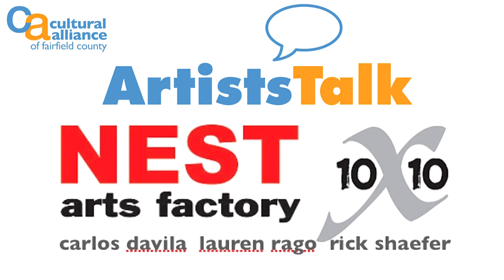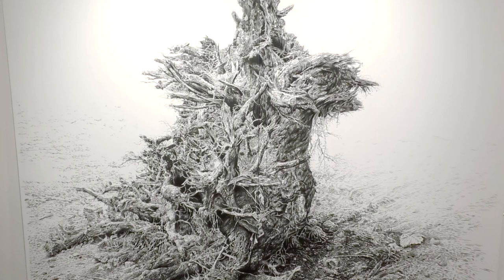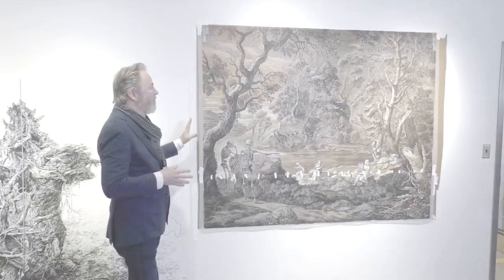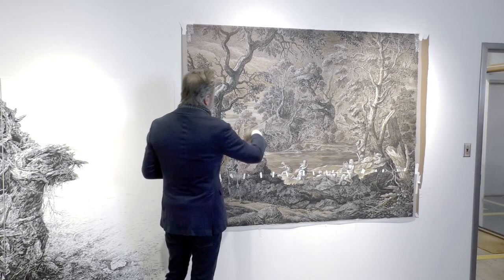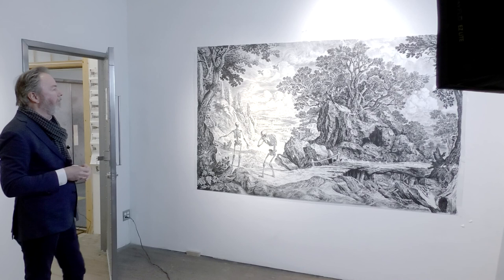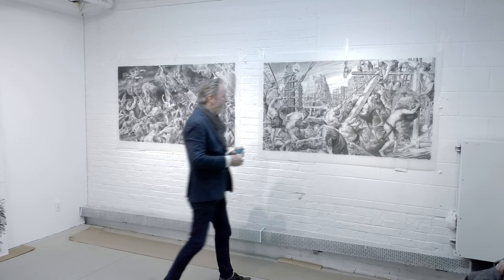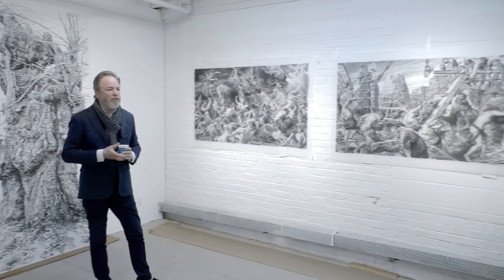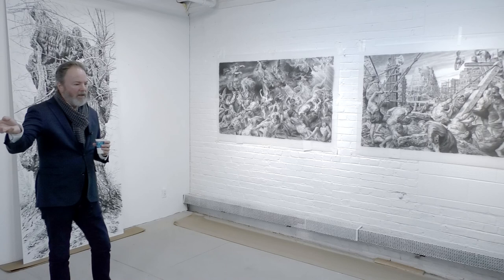Rick Shaefer, NEST Arts Factory, Bridgeport, 10x10. Nov. 10, 2017.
Rick Shaefer was one of three artists who have studios in The NEST Arts Factory, who had work in The NEST’s 2017 10x10 exhibition, and who had been selected for the prestigious Art of the Northeast exhibition at Silvermine Arts Center (July 8 – August 19, 2017), curated by the Whitney Museum’s David Kiehl. Rick won the Best in Show award from David Kiehl for his Sugar Maple Each artist started by looking at their 10x10 piece and then moved to their studio for a more expansive view of their current work.